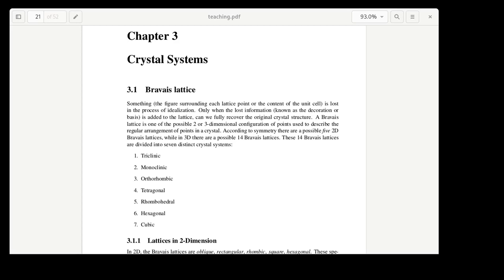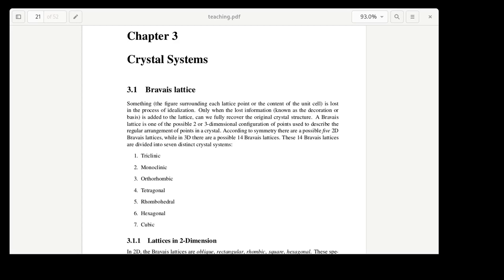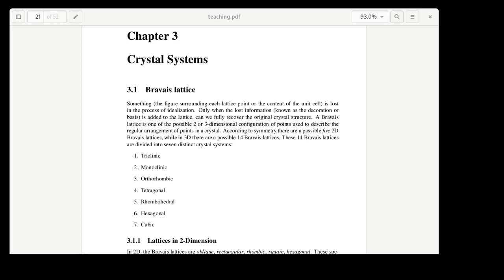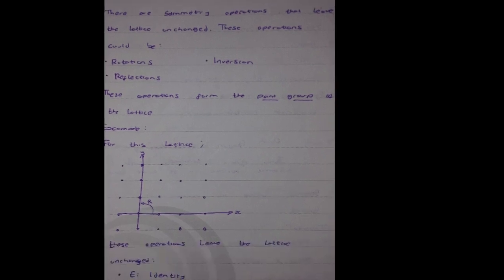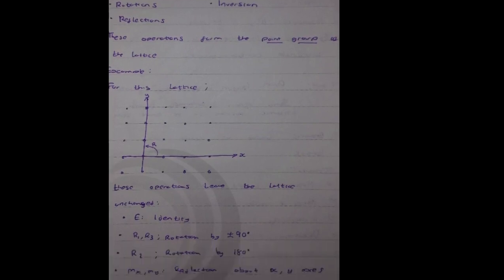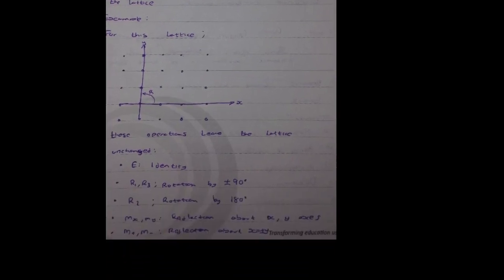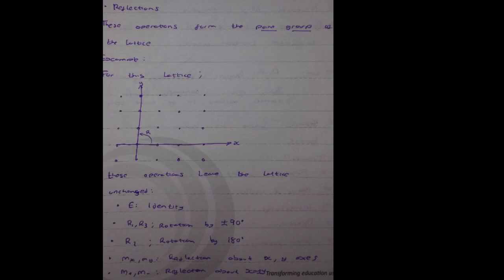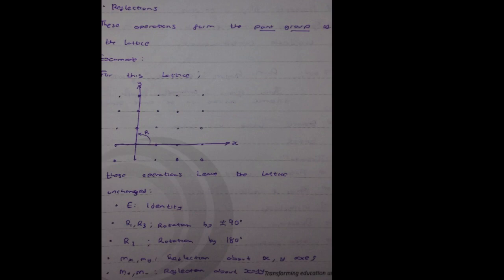03 point groups